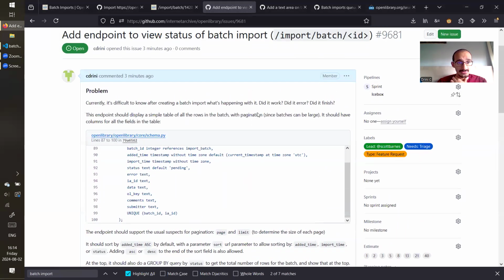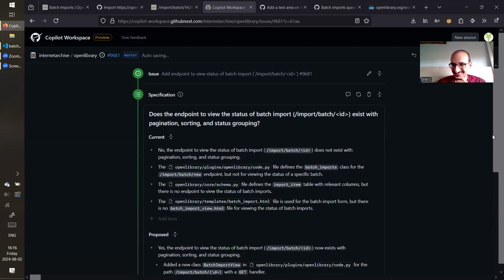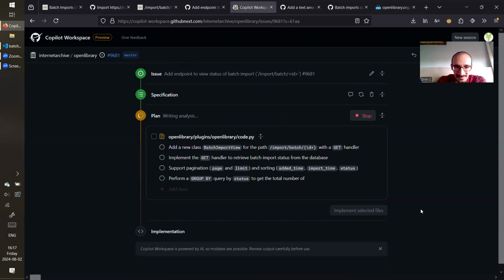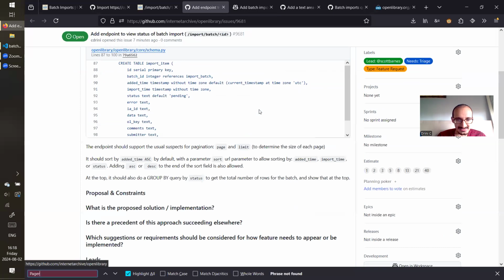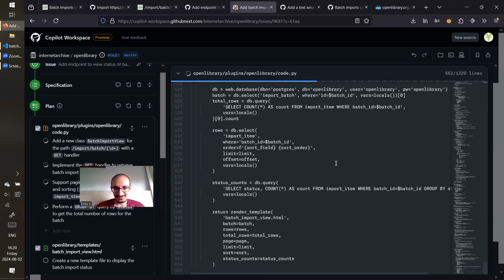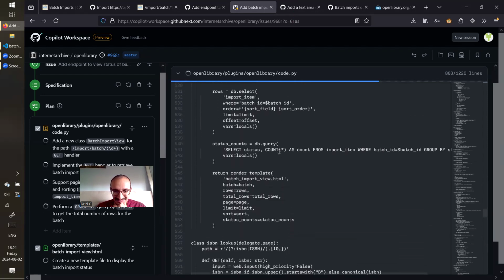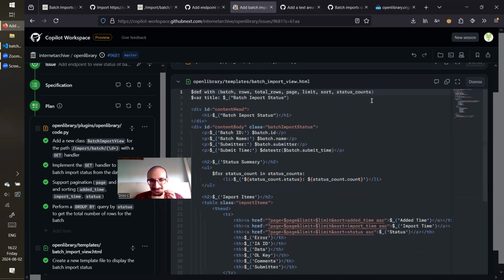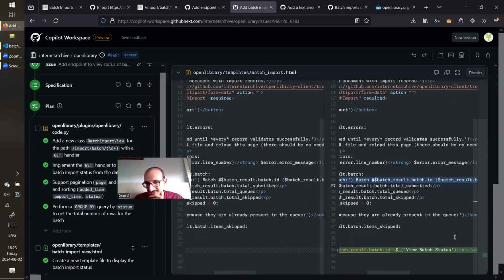Trying Copilot Workspace for the first time on a real-world issue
GitHub's "Copilot Workspace" is a new AI feature that takes a GitHub issue and uses AI to (1) generate a specification for the issue, (2) Generates a plan of which files to edit and how, and then (3) makes the edits. Here I'm trying it for the first time on a real-world issue.